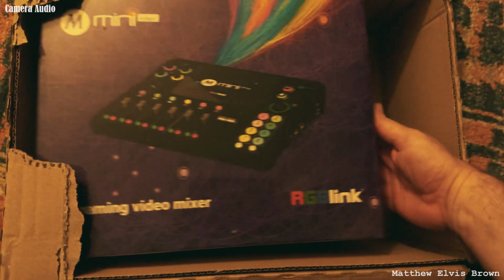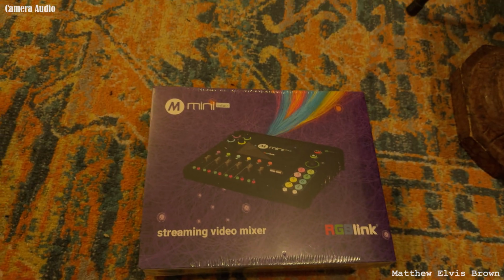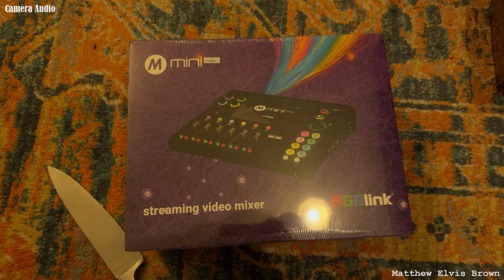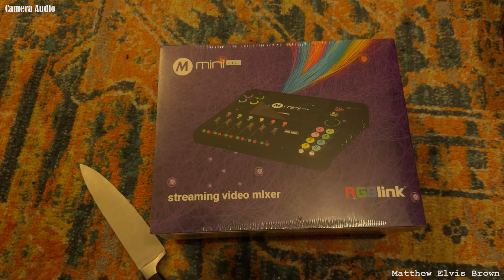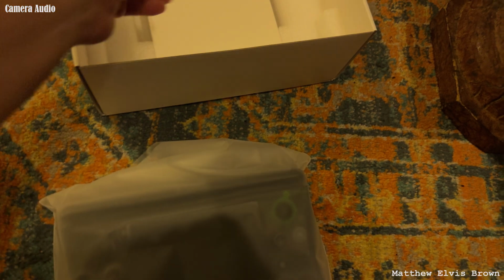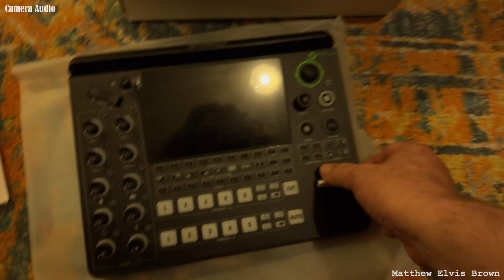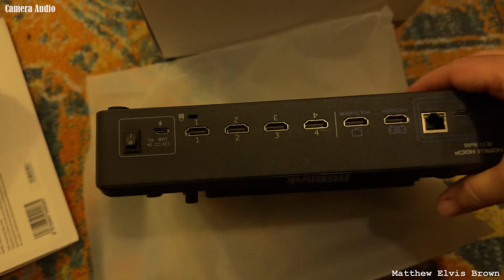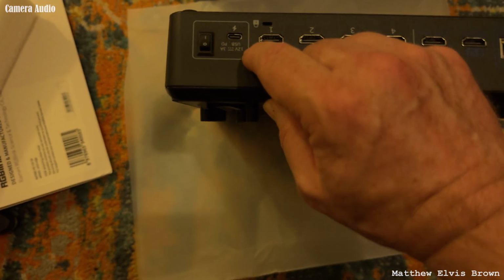RGBlink Mini Edge Video mixer - f-unboxing.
Hello, My name is Matt.

The quest to 'optimize the PedalScapes workflow continues...

So this is the funboxing

Initial thoughts are: a useful tool and great addition to the PedalScapes setup.